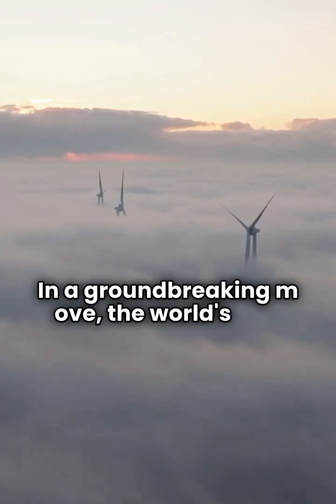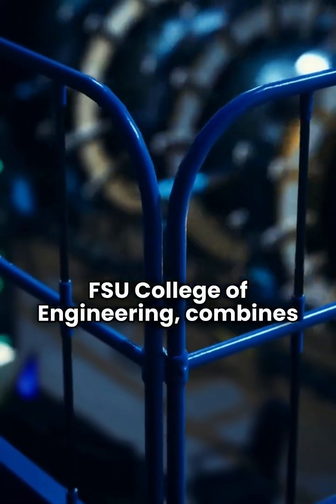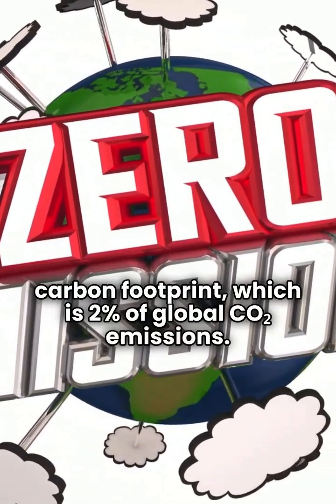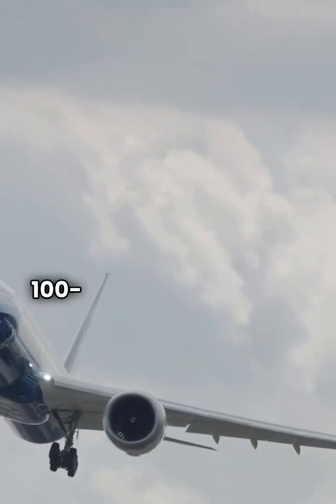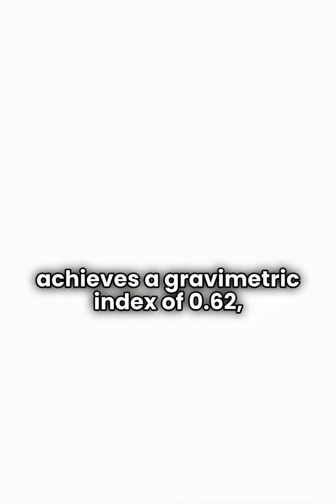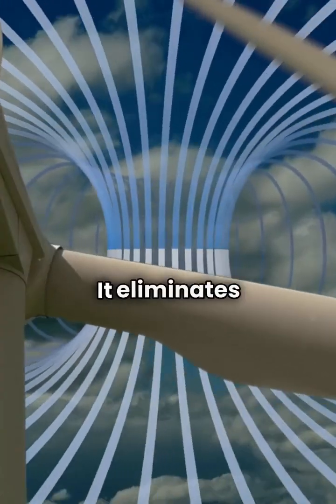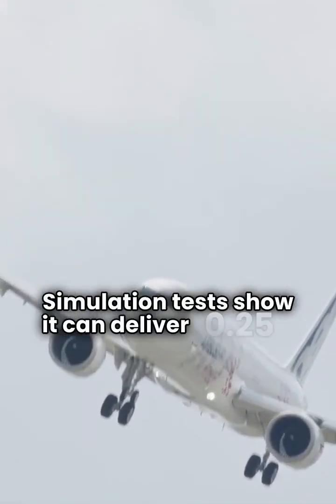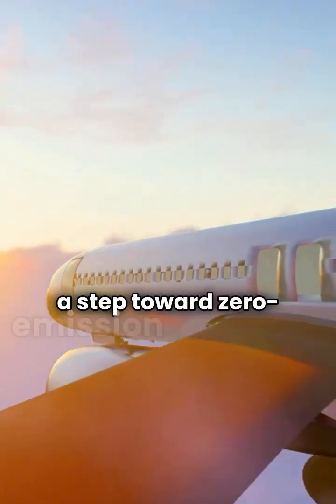🌍✈️ World’s First Hydrogen System to Fuel & Cool Future Jets 💧⚡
Tackling aviation emissions head-on 🌫️, a groundbreaking new system optimizes liquid hydrogen use 💧 for both fuel and cooling — offering a major leap in efficiency 🚀.

This world-first innovation 🌟 could redefine the future of flight ✈️, helping cut carbon emissions 🧪 and move toward a zero-emission aviation industry 🌱♻️.